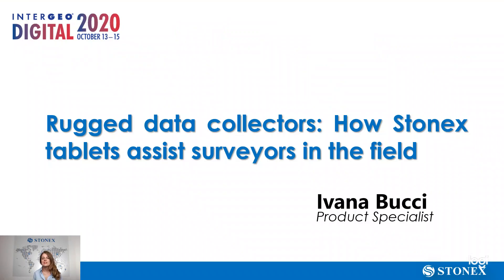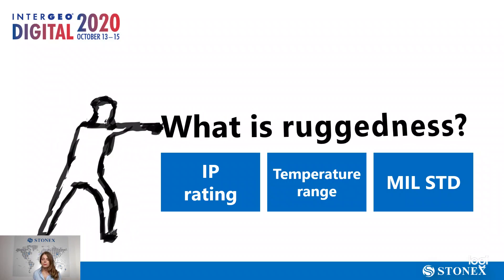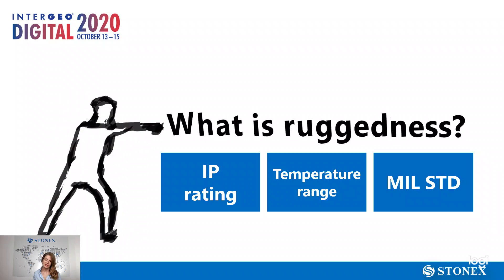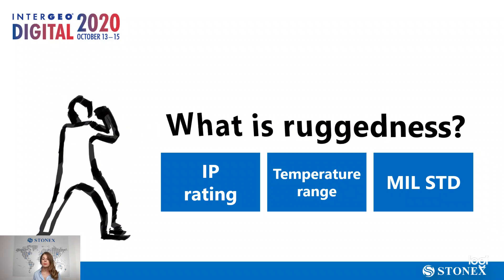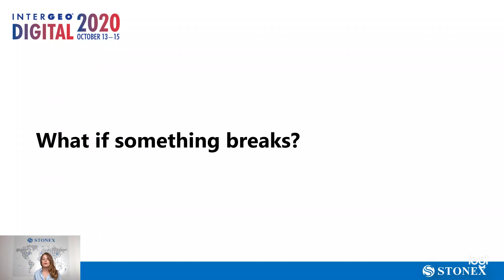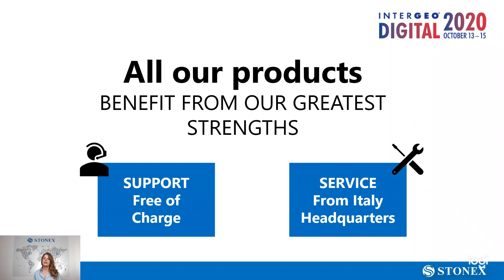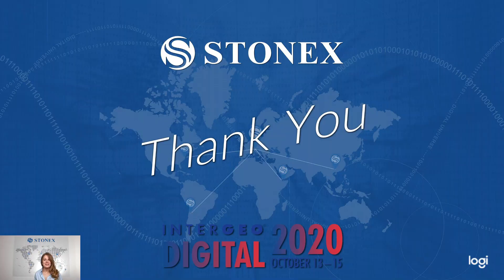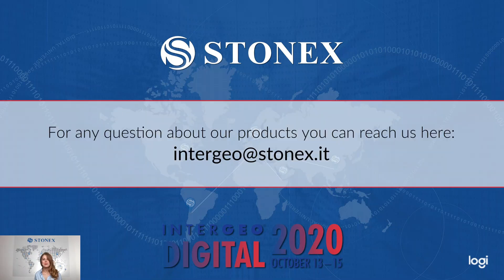Rugged data collectors: How Stonex tablets assist surveyors in the field | Intergeo Digital 2020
Stonex Rugged Tablets presentation at Intergeo Digital 2020